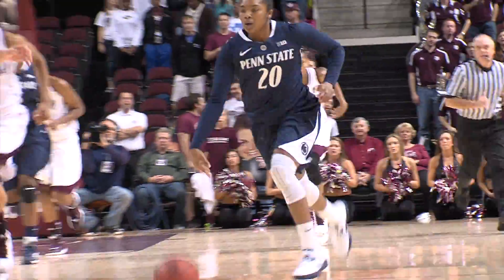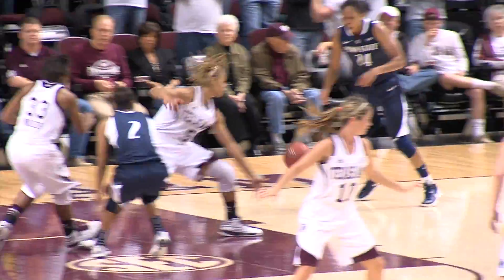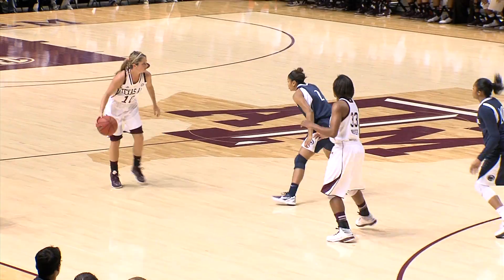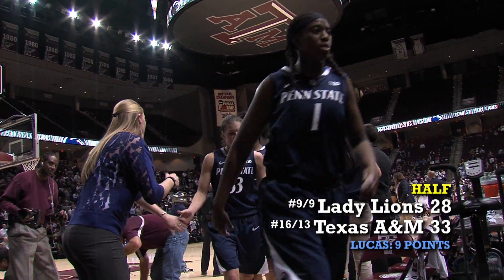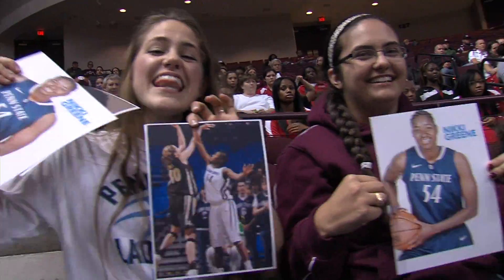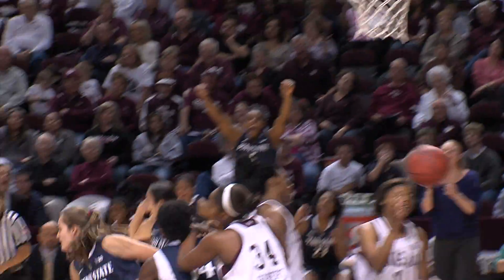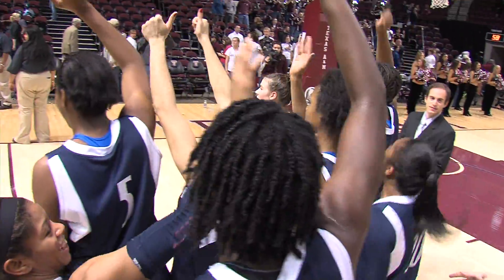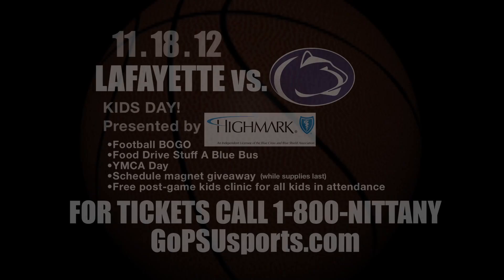#9/9 Lady Lions at #16/13 Texas A&M Highlights (11/14/12)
Highlight of the Lady Lions taking on #16/13 Texas A&M in College Station. Penn State came away with the 63-58 win.